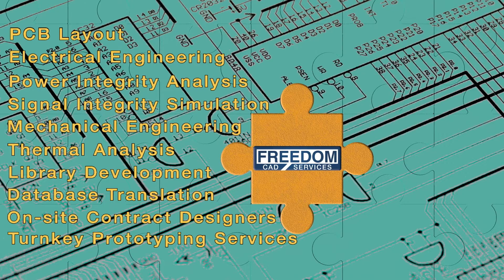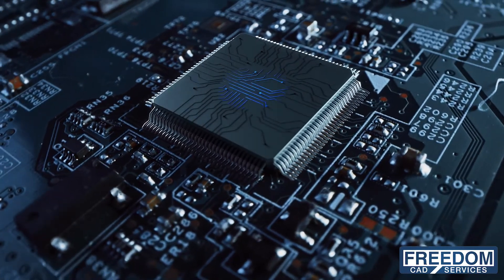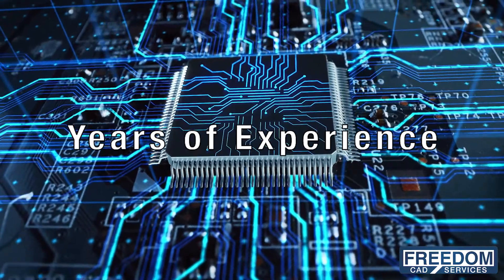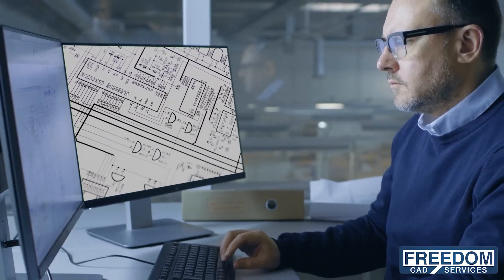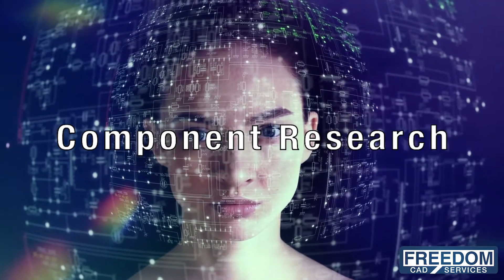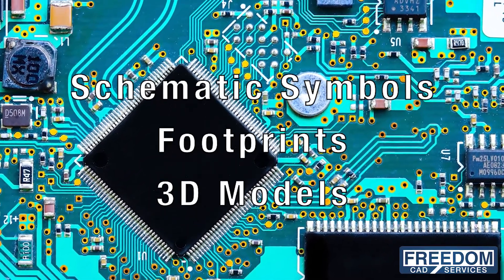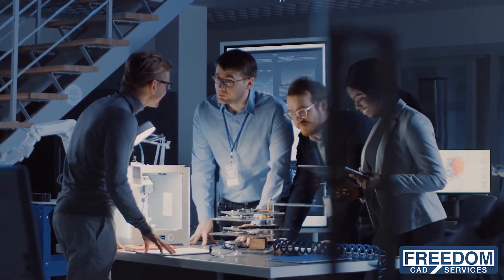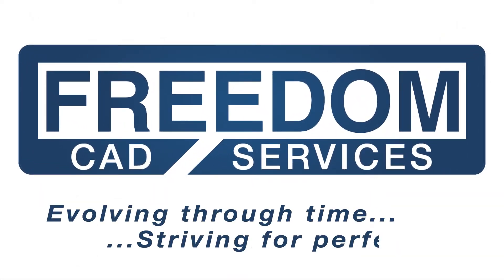Freedom CAD Electrical Engineering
Learn more about what Freedom CAD Electrical Engineers can do for you.

CAD Tools we use:

Cadence Allegro
Mentor Xpedition
Mentor PADS
Altium Designer

Design Competencies:
Digital
Analog
HDI
Backplanes
Flex & Rigid Flex
Power
RF